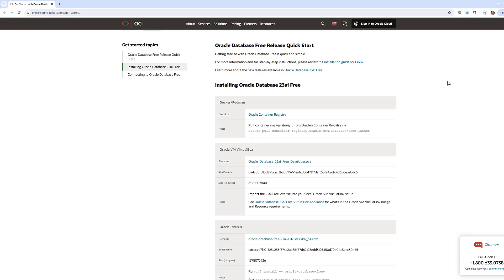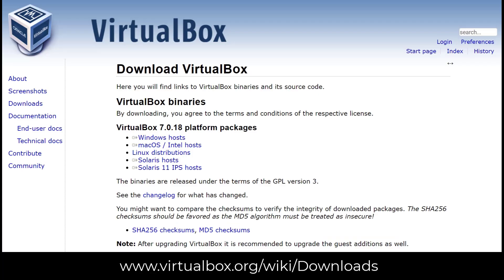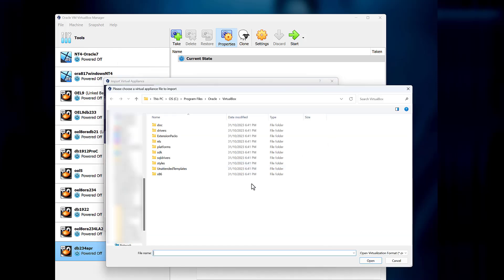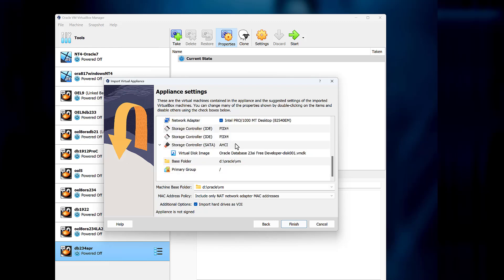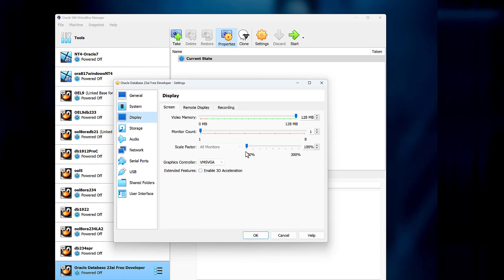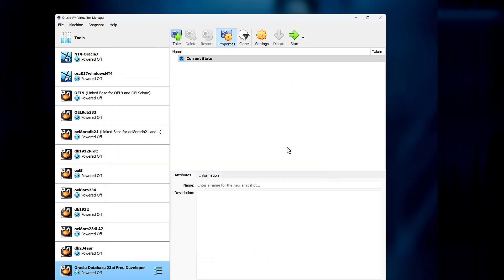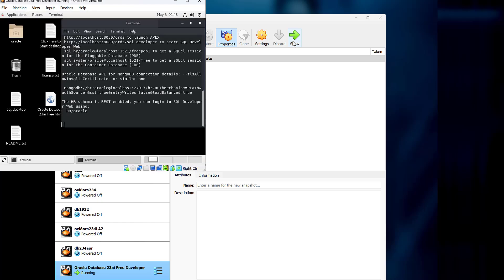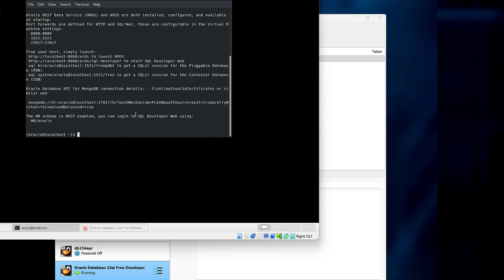Beginner's Guide - Running 23ai on VirtualBox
Want a Oracle Database 23ai to explore with minimal fuss? Here's a an easy guide to getting you up and running in no time at all.

The Podcast!